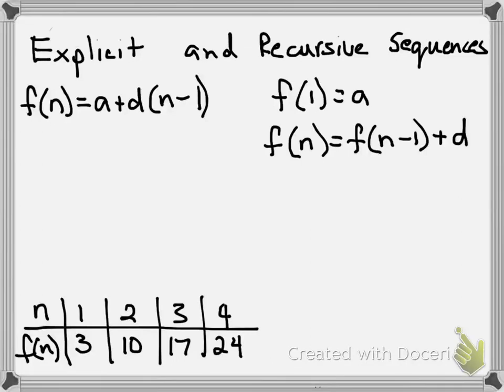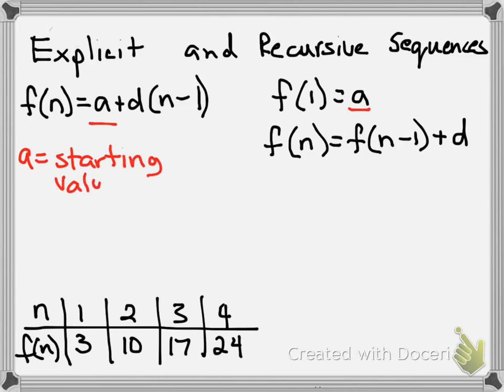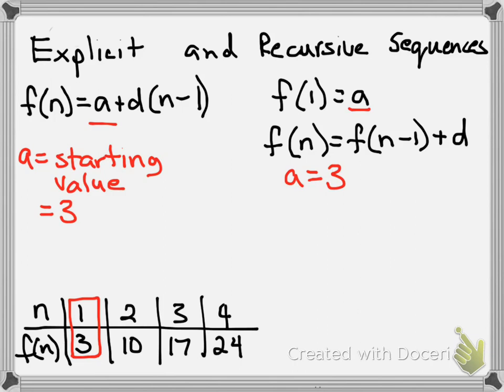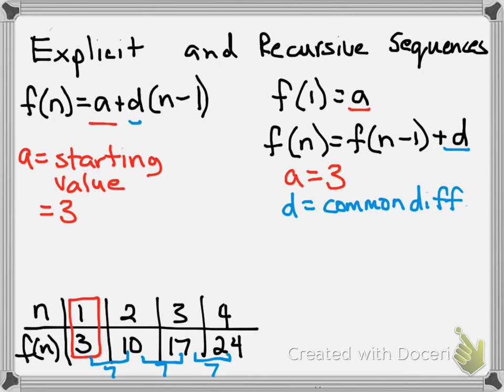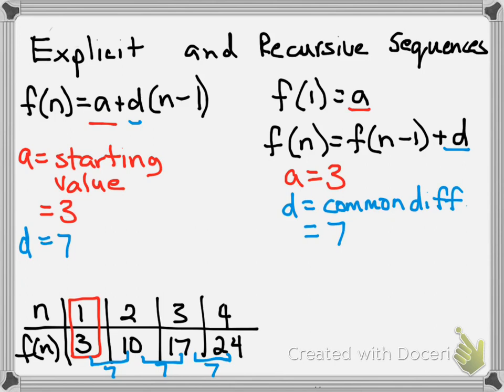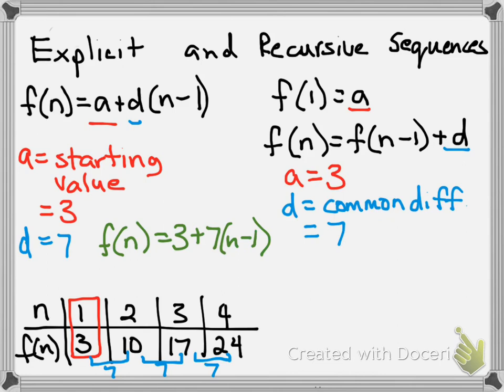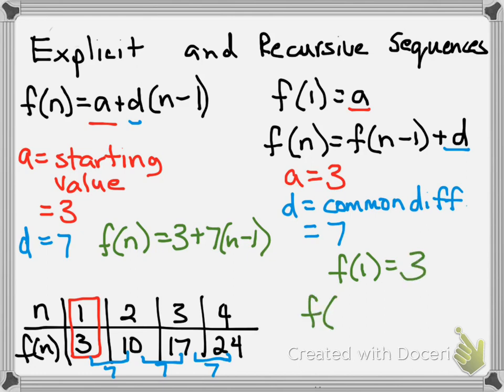Review of Explicit and Recursive Sequences